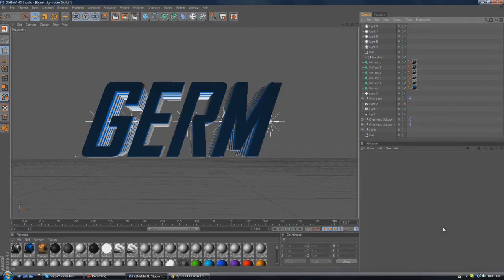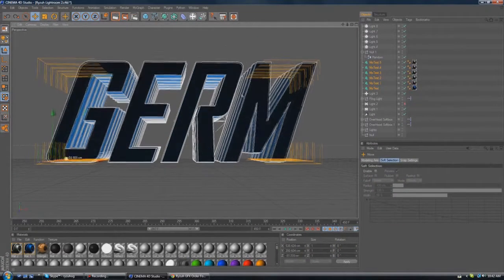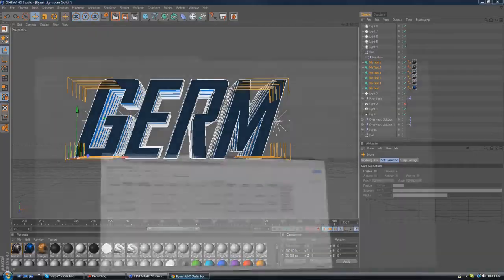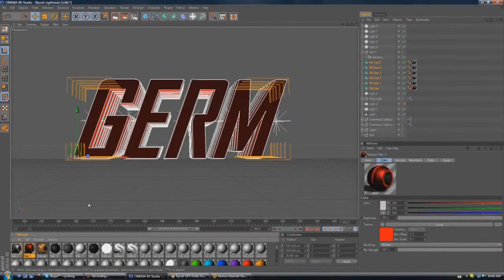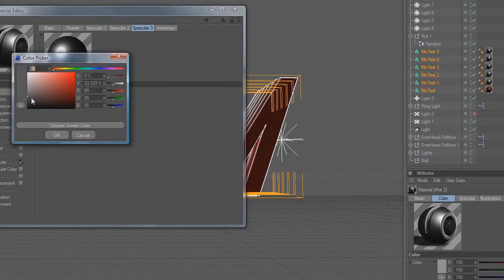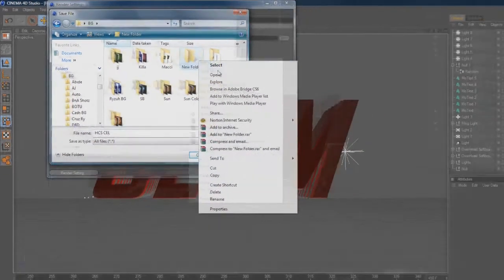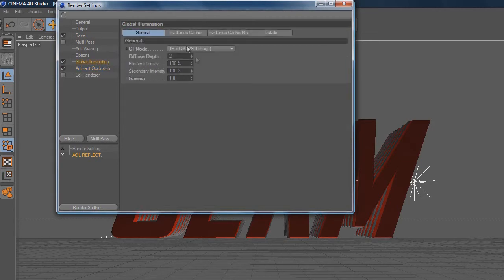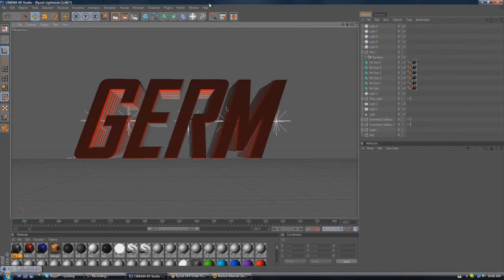Tutorial: How To Make A Cool YouTube Background l C4D l Part 1/3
How To Make A Cool YouTube Background

- How to make cool 3d text
- How to use my lightroom